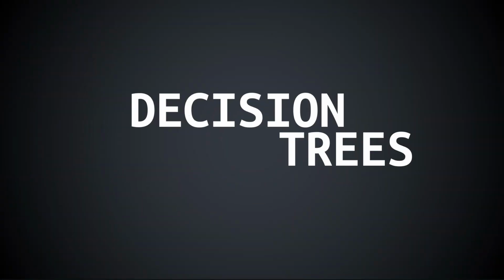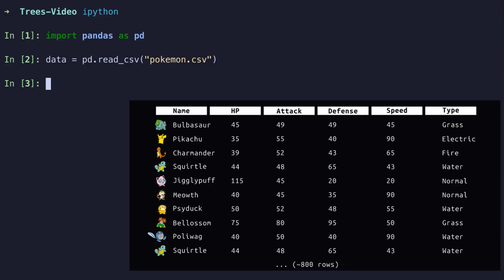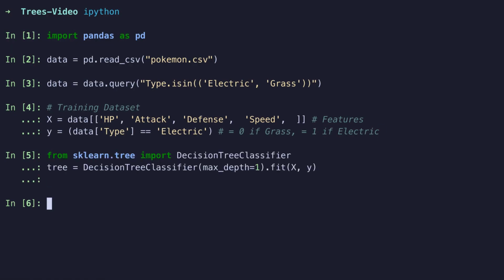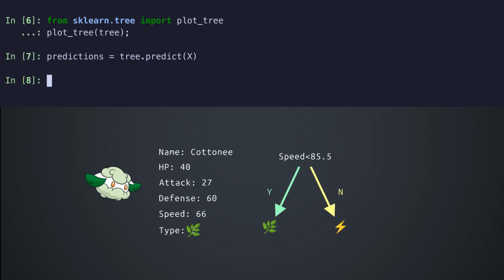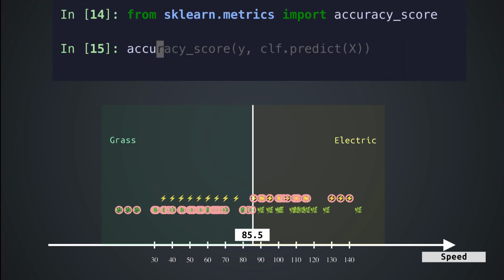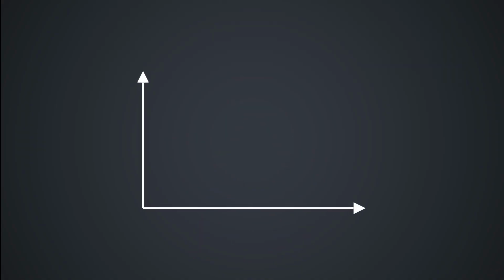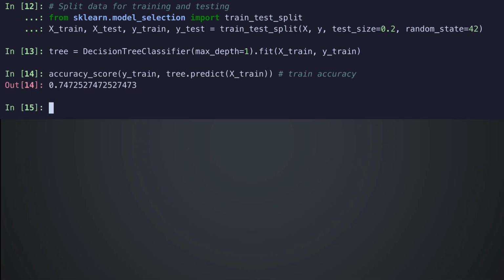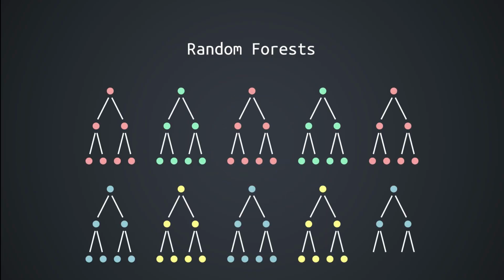Decision Trees - VisuallyExplained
Introduction to Decision Trees For Classification Problems with a Python Example.

Code snippets used in the video:

#  Install required packages
pip install pandas scikit-learn

194bcff35001e7eb53a2a8b441e8b2c6/raw/\
92200bc0a673d5ce2110aaad4544ed6c4010f687/pokemon.csv

# Load dataset
import pandas as pd
df = pd.read_csv("pokemon.csv").rename(columns={"Type 1": "Type"})

# Filter two types only
data = data.query("Type.isin(('Electric', 'Grass'))")

# Training Dataset
X = data[['HP', 'Attack', 'Defense',  'Speed',  ]] # Features
y = (data['Type'] == 'Electric') # = 0 if Grass, = 1 if Electric

# Train decision tree
from sklearn.tree import DecisionTreeClassifier
tree = DecisionTreeClassifier(max_depth=1).fit(X, y)

# Plot decision tree
from sklearn.tree import plot_tree

plot_tree(tree);

# Predict using the decision tree
predictions = tree.predict(X)
predictions[3] # is Pokemon at index 3 of type "Electric"?

# Accuracy score
from sklearn.metrics import accuracy_score
accuracy_score(y, tree.predict(X))

# change depth to 2
tree = DecisionTreeClassifier(max_depth=2).fit(X, y)

This video would not have been possible without the help of Gökçe Dayanıklı.